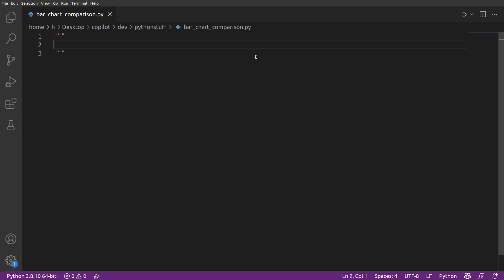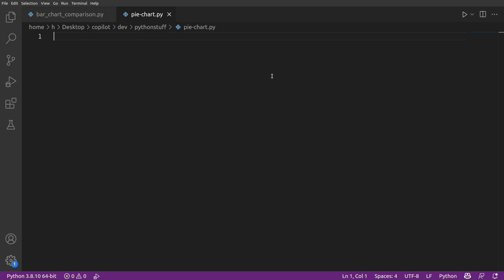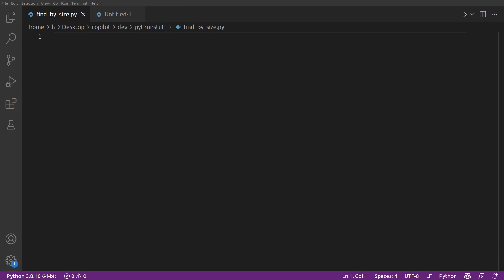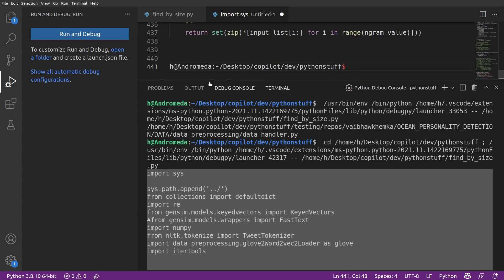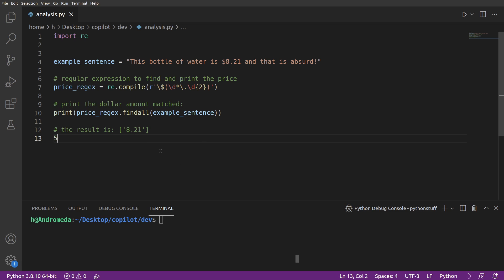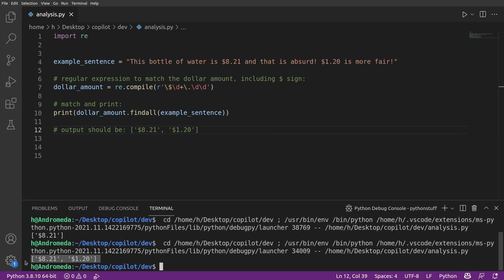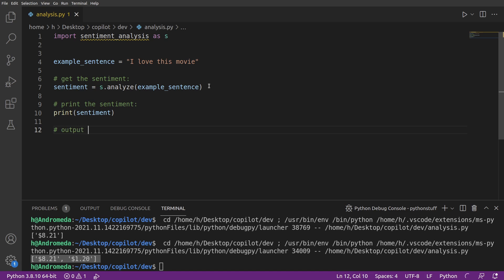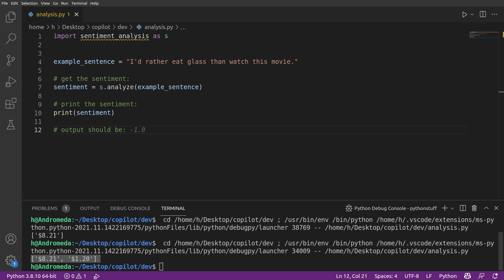Github Copilot: Good or Bad?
My thoughts and some examples of Github Copilot.